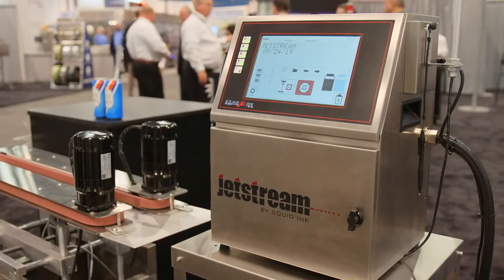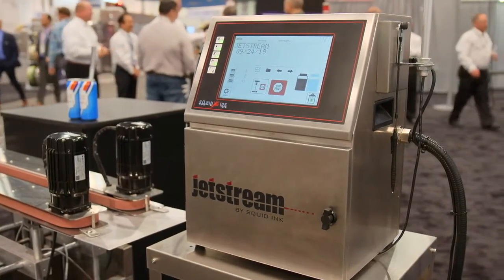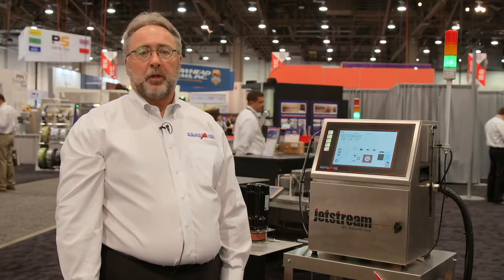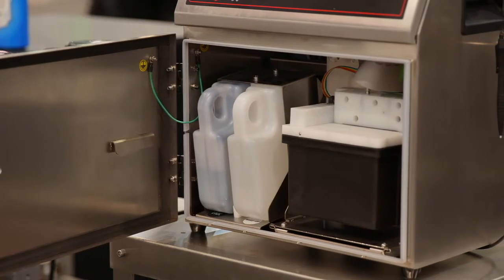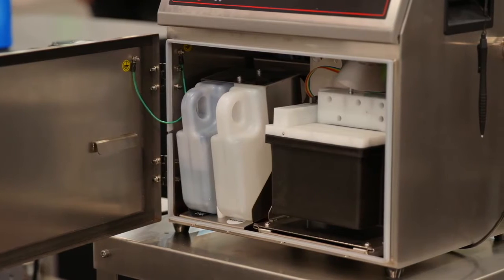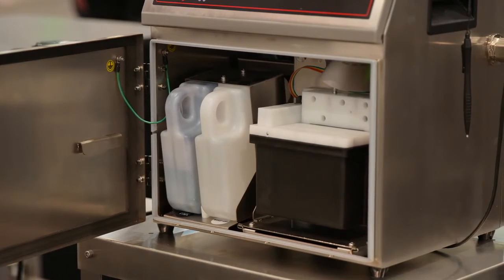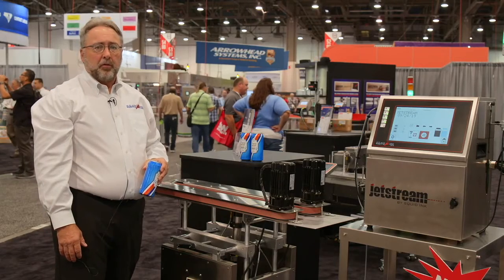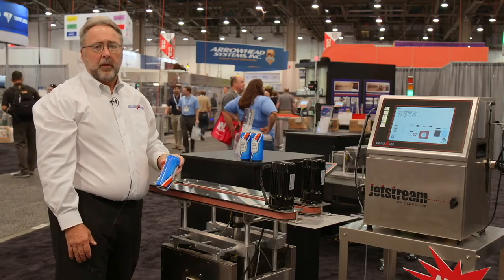Elmark Packaging JetStream CIJ Printing System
Jim Mueller, Director of Small Character Technologies, explains the numerous features and benefits that the new JetStream CIJ printing system has to offer. Squid Ink’s JetStream™ CIJ printing system is designed to print superior quality small characters on a variety of substrates: porous, non-porous, smooth, textured, curved, concave, and more. Printing up to 5 lines of text, the JetStream offers a reliable, yet cost-effective solution for virtually any small character, primary product coding application. JetStream offers users the latest in today’s technology. The system’s simple to use 10.1” color touchscreen interface features a number of options to help users make their mark on a variety of products while streamlining their coding operation. JetStream’s intuitive software allows users to print database messages straight from a USB drive, allowing users to print messages with variable database information. Users also have the option of selecting up to 16 quick-load messages for lines that require quick message changeover. For messages with graphic elements, JetStream’s onboard software lets users make changes to graphics by utilizing the systems onboard graphic editor. With JetStream’s intelligent system software, you can print what you want, when you want it